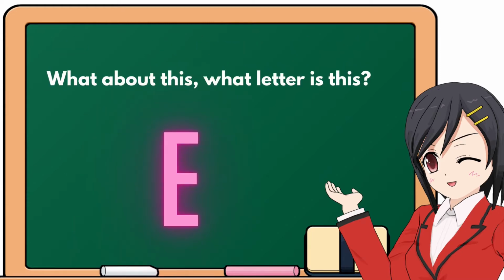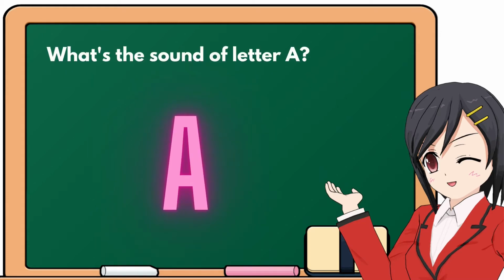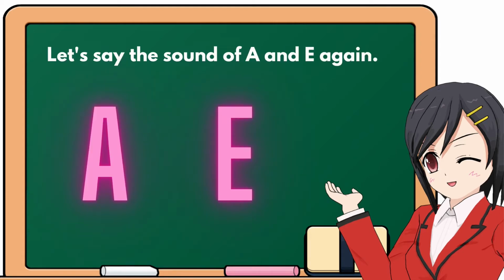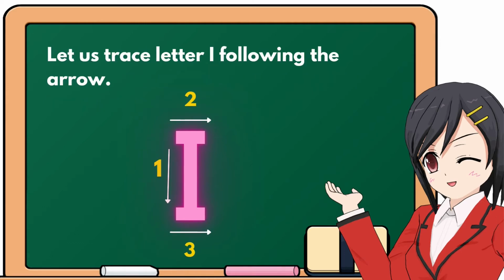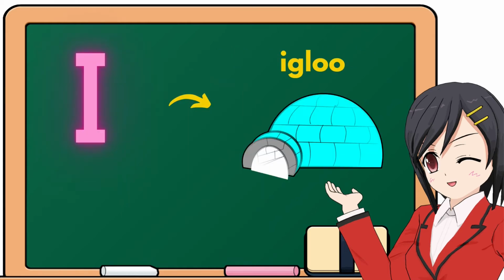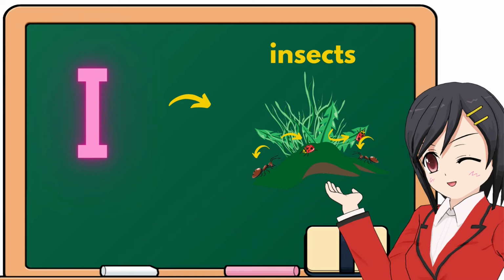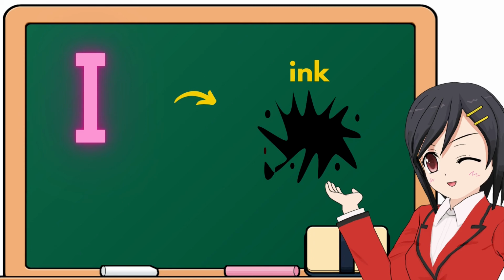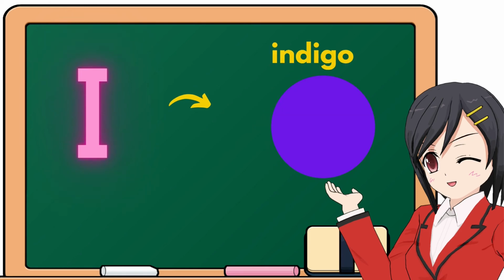Fun and Easy Ways to teach the Letter Ii to Young ESL Learners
In this video, we'll explore simple and engaging activities to help young ESL students learn the letter Ii. You'll see step-by-step strategies for introducing the sound of the letter, practicing writing it, and recognizing words that begin with Ii. These methods are perfect for eginner readers,preschoolers, and early ESL learners.
This lesson is ideal for parents, teachers, and tutors who want to make learning the alphabet both fun and effective.